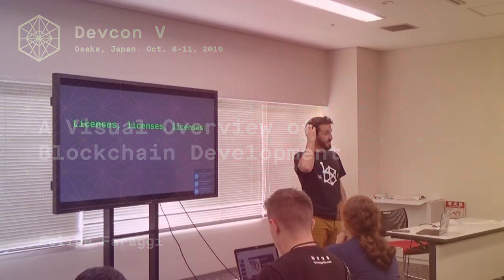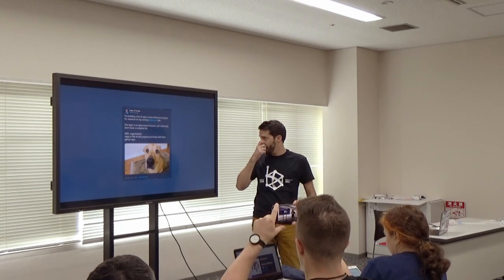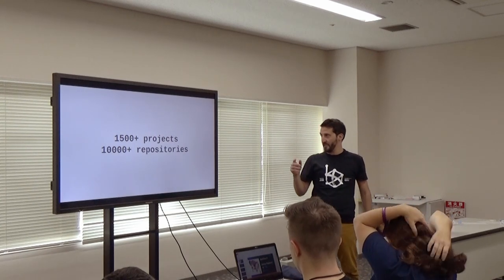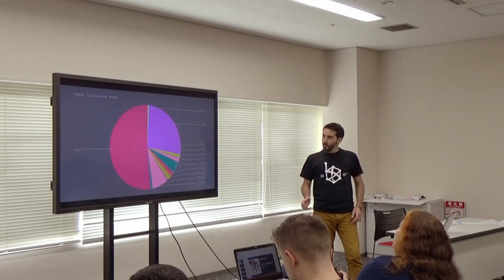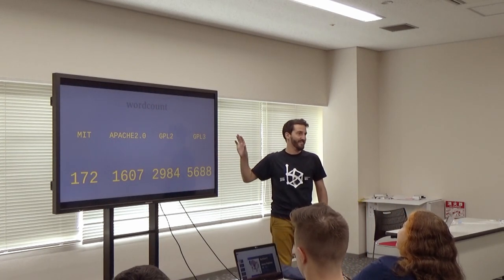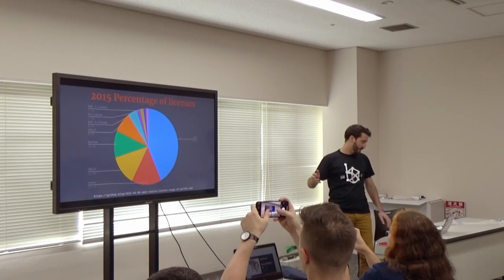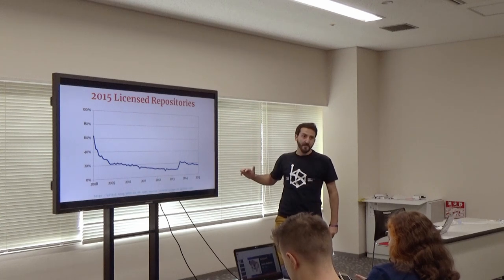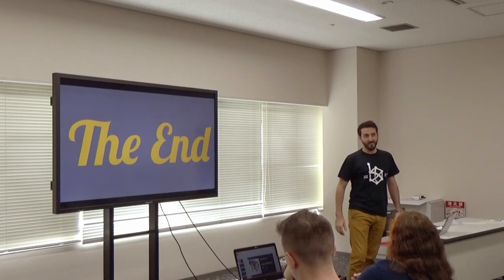A Visual Overview of Blockchain Development by Felipe Faraggi (Devcon5)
“The open-source model is a decentralized software development model that encourages open collaboration. Depending on the license terms, others may then download, modify, and publish their version (fork) back to the community.”Yet the ‘open source way’ doesn’t always abide by the rules and many developers just don’t care enough to choose the right license. Arguably, the more than 80 license types scare developers away.
This talk will show us the current state of licenses out in the wild west of open source Ethereum communities- for that, we’ll look at charts, diagrams and maybe even maps- and help you choose an appropriate one when starting a new project.

Speaker(s): Felipe Faraggi
Skill level: Beginner
Track: Developer Infrastructure